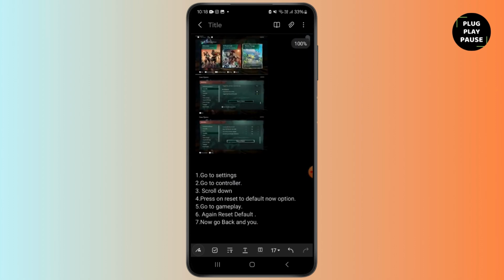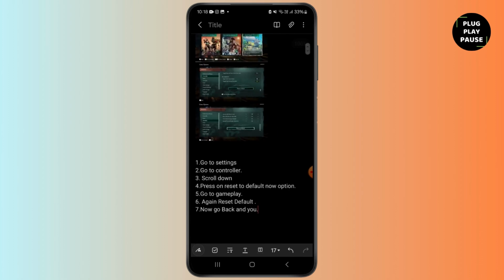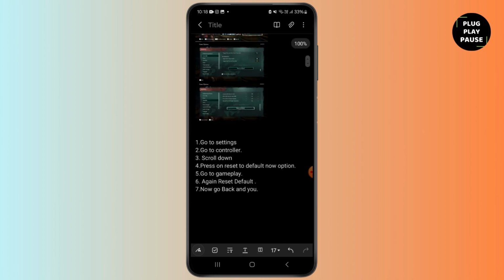How to Play Sea of Thieves Split Screen Tutorial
Hello Guys,

Want to embark on a pirate adventure in Sea of Thieves with split-screen multiplayer? In this tutorial, I'll guide you through how to play Sea of Thieves in split-screen mode, whether you're on Xbox or PC.

Learn how to set up split-screen co-op, navigate the seas, and plunder treasure with your crewmate!